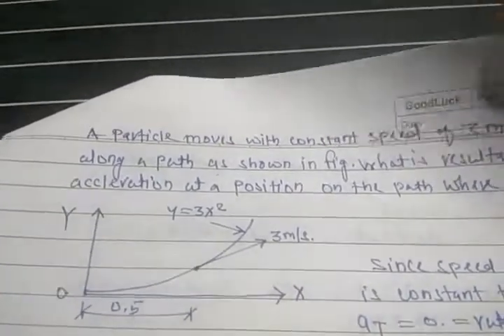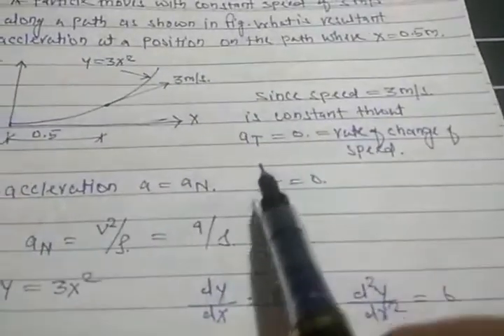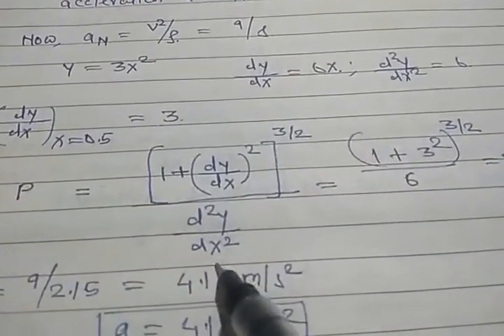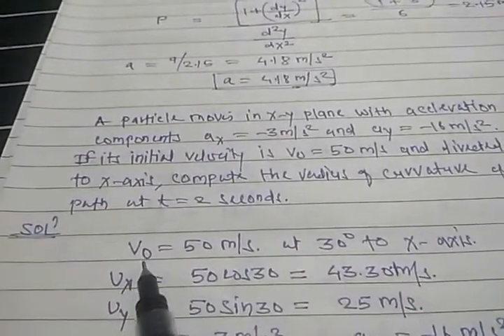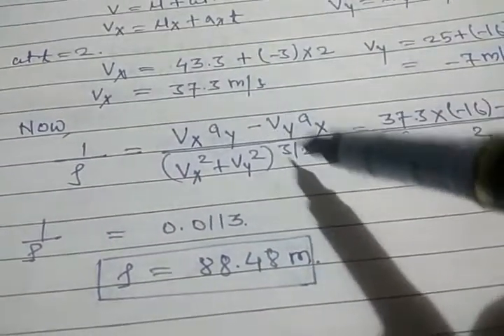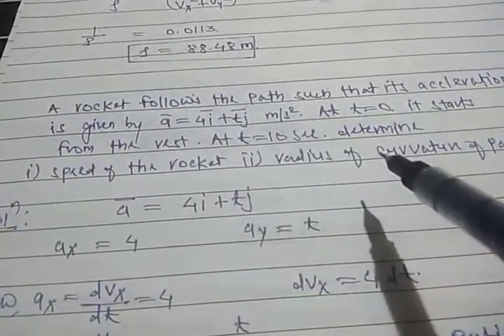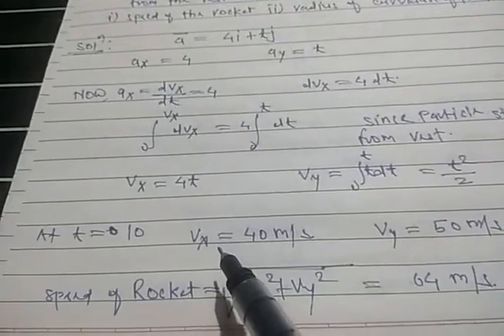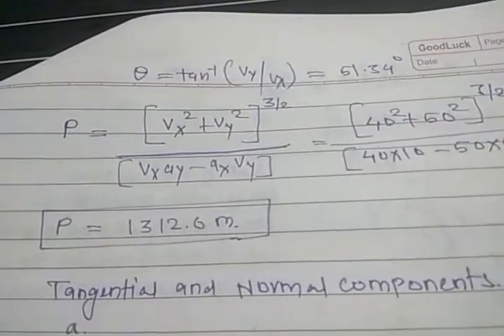18 Curviliner Motion